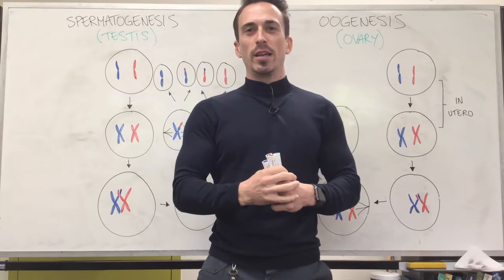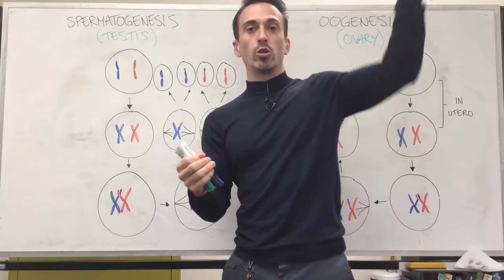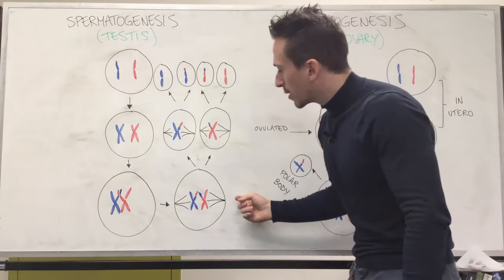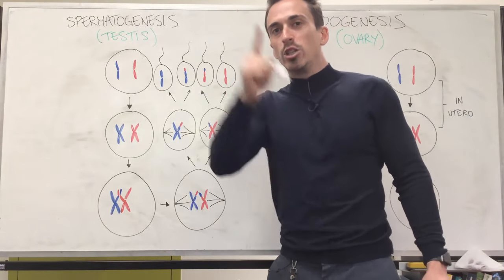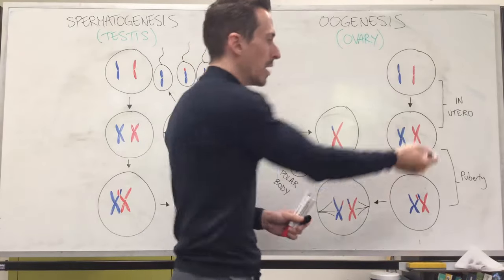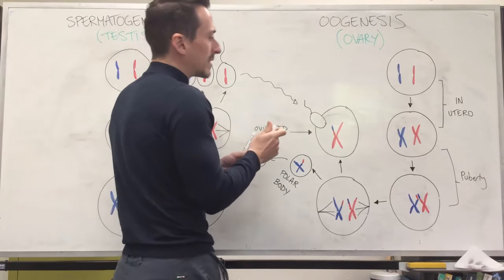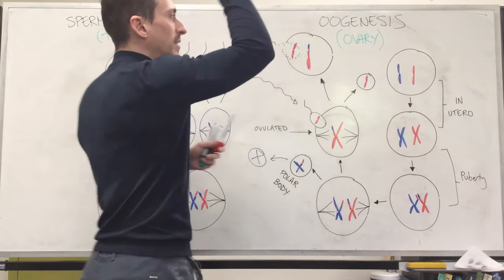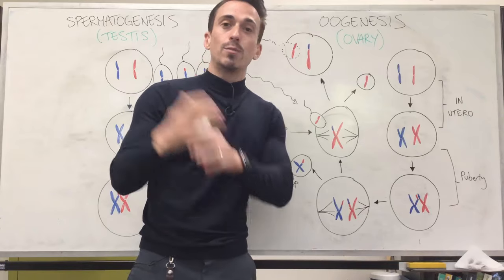Oogenesis and Spermatogenesis | Reproductive